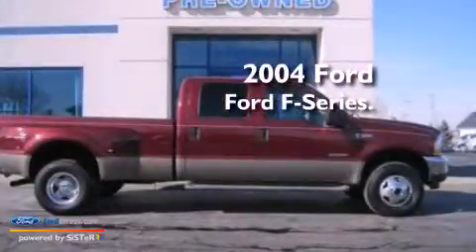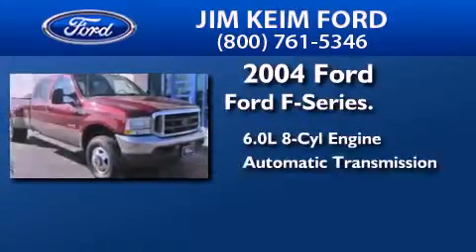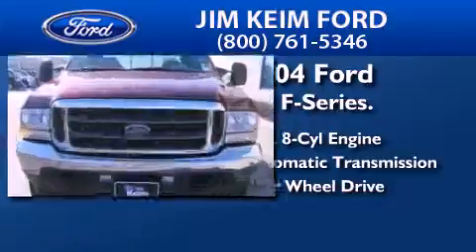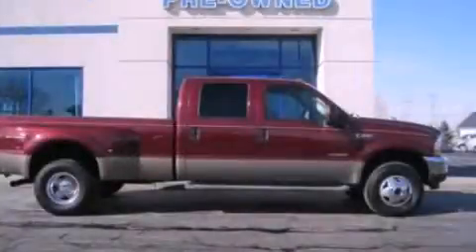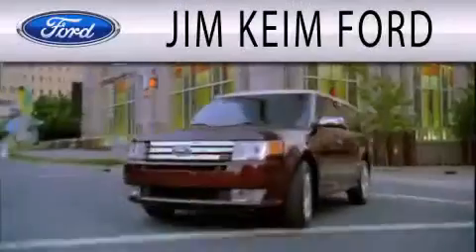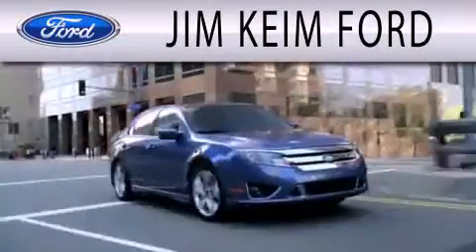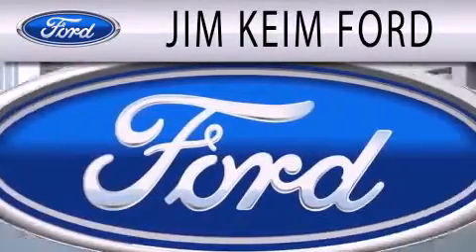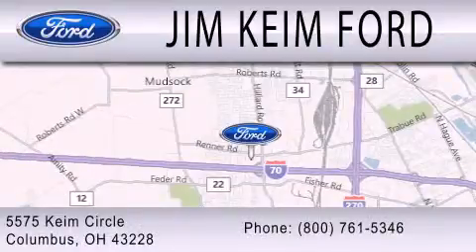Used 2004 FORD F-350 Columbus OH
Year : 2004
 Make : FORD
 Model : F-350
 Engine : 6.0L V8 32V DDI OHV TURBO DIESEL
 Trans . : AUTOMATIC
 Exterior : DARK TOREADOR RED
 Miles : 41,566
 Interior : MEDIUM PARCHMENT
 Stock : TP9235A